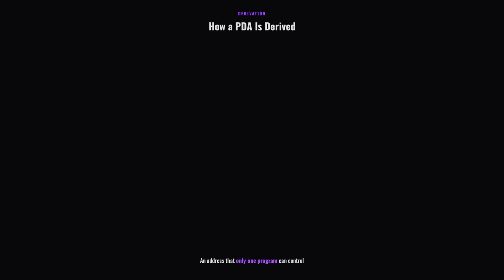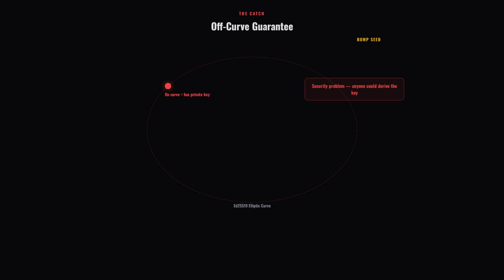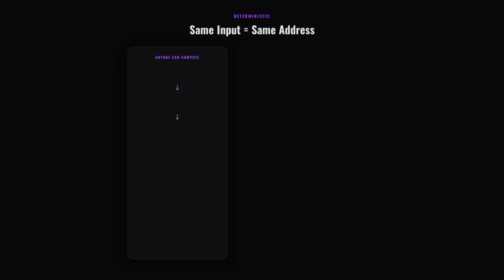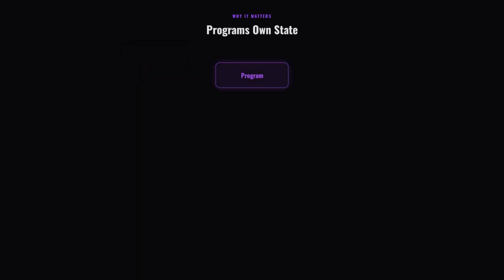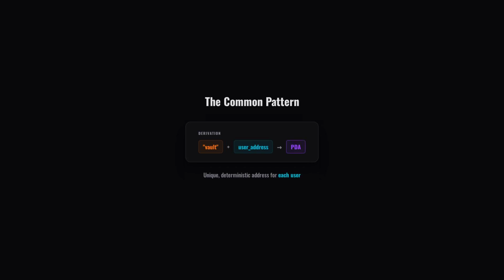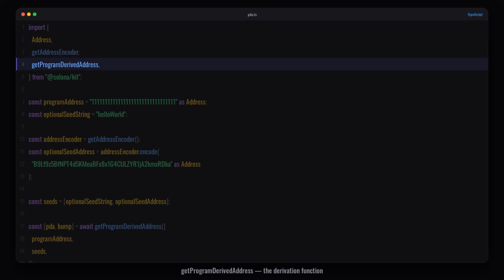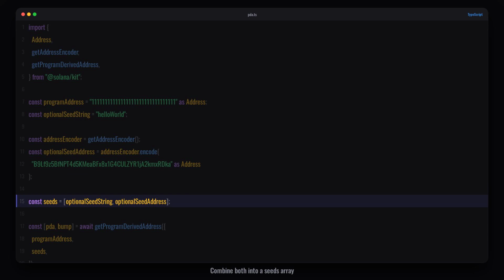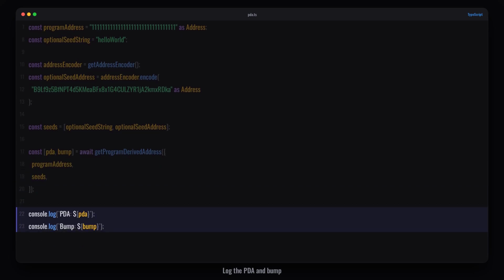Solana PDAs Explained — Program Derived Addresses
What are Program Derived Addresses (PDAs) on Solana? This tutorial covers:

- Why programs can't sign transactions
- How PDAs are derived (seeds + program ID + SHA-256)
- The bump seed and elliptic curve check
- Why PDAs are deterministic
- Common patterns: vaults, escrows, config accounts
- TypeScript code walkthrough using @solana/kit